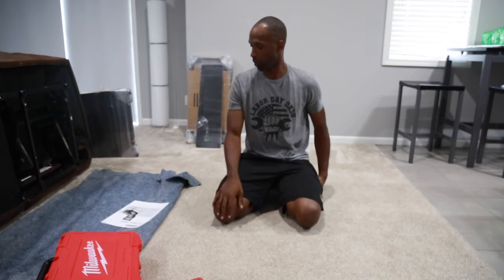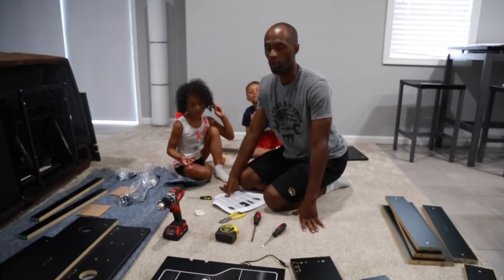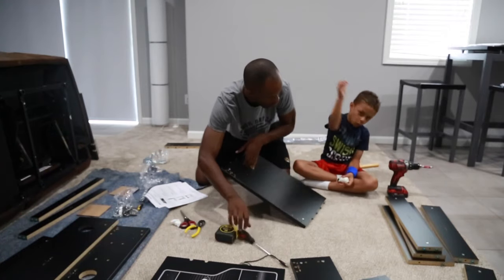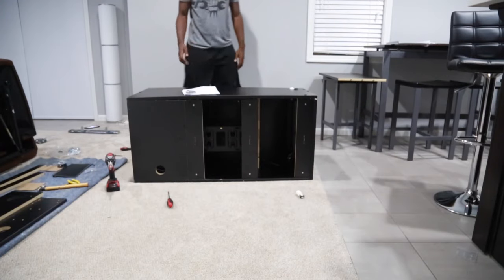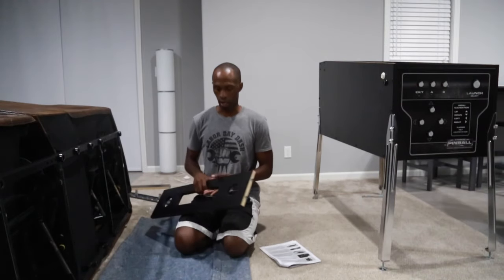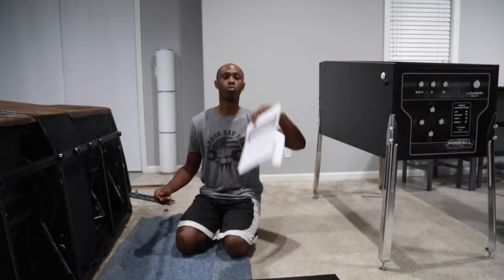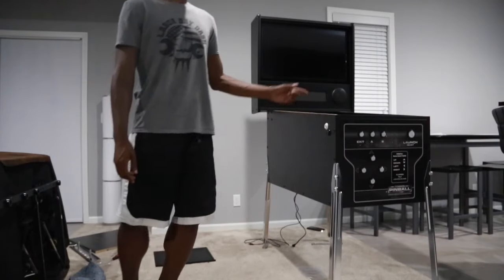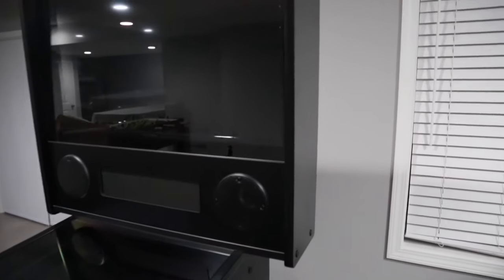Virtual Pinball Cabinet Vlog: Construction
This is the 4th video in my quest to build a virtual pinball machine. I broke a few things along the way. My kiddos helped me build the body for the Recroom Masters 40inch Virtual Pinball Cabinet. I was labor intensive. But it is sexy! I cannot wait to get it running.There are more comprehensive step by step videos for this kit. I just wanted to document, me doing something with the kiddos.